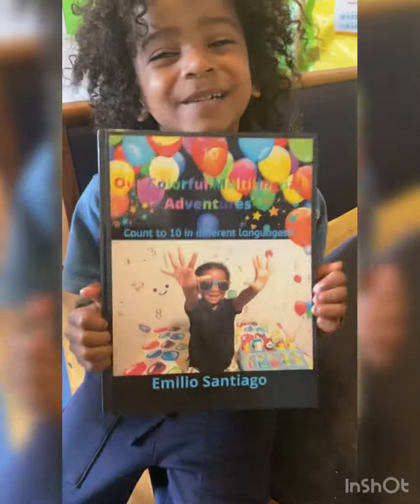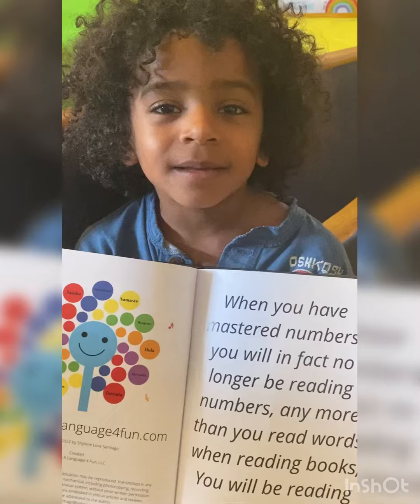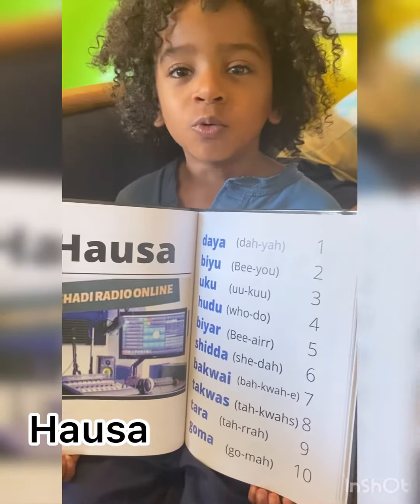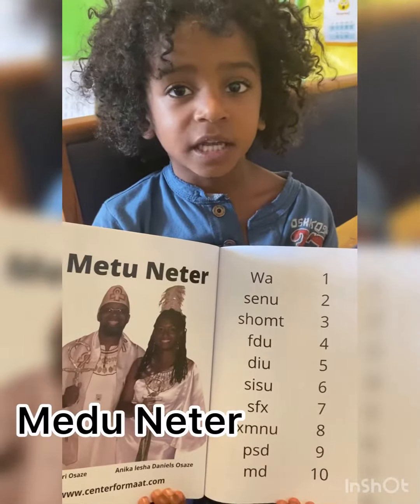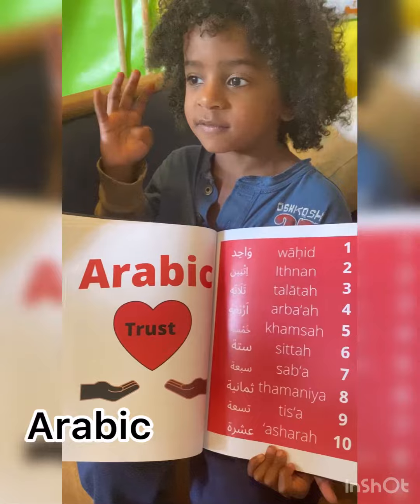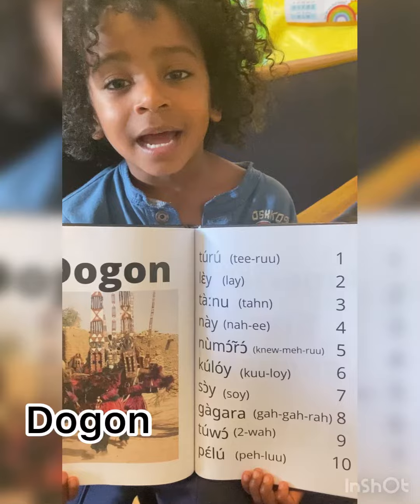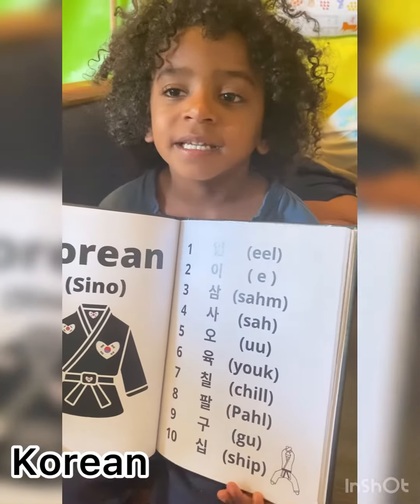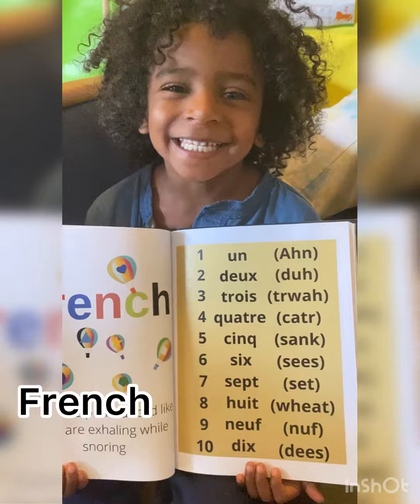Emilio is learning to count in over 15 languages!!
Emilio loves to count so I created a book that can help him count in over 15 different languages so he can see numbers all day long ❤️ and he is doing so good!

If you would like to purchase this book here is the link! Multilingual Blessings!!❤️

Our Colorful Multilingual Adventures: Count to 10 in different languages!!